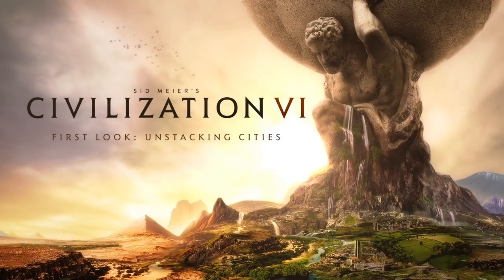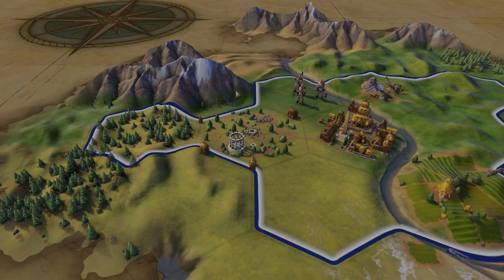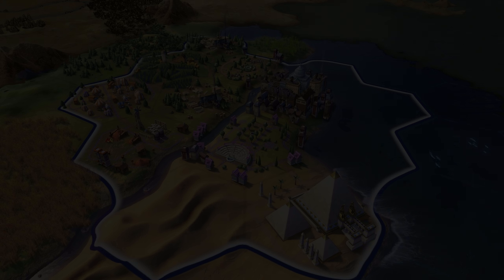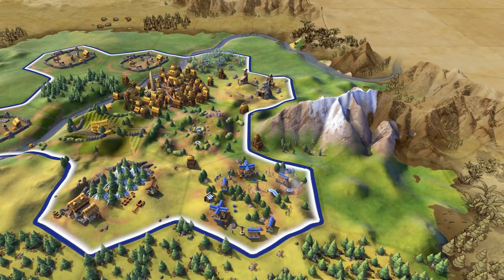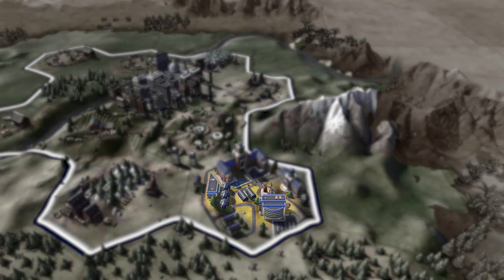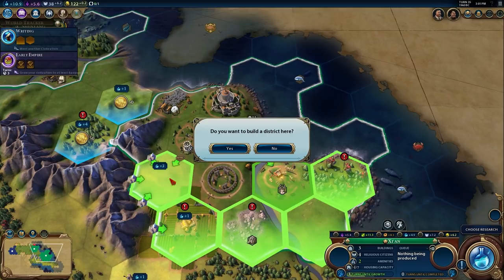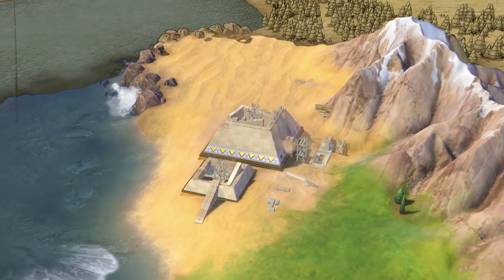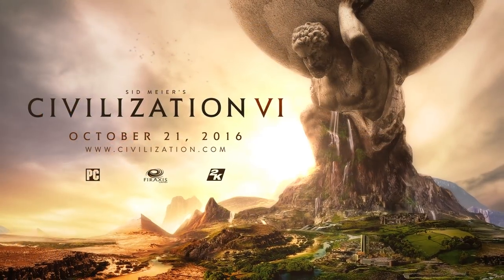CIVILIZATION VI - First Look: Unstacking Cities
Get a first look at how cities now spread across the world map through the placement of Districts and Wonders.